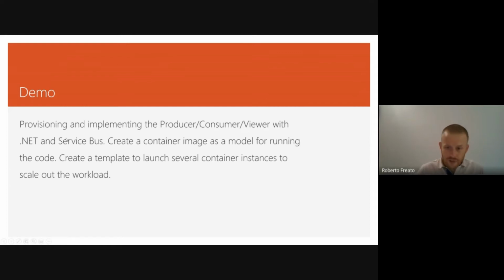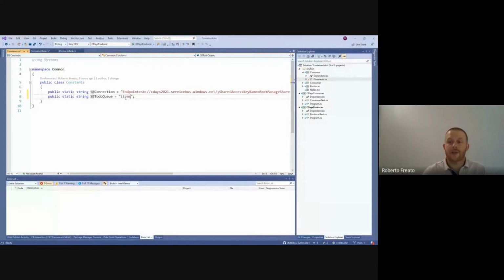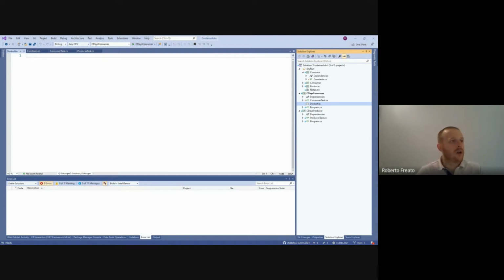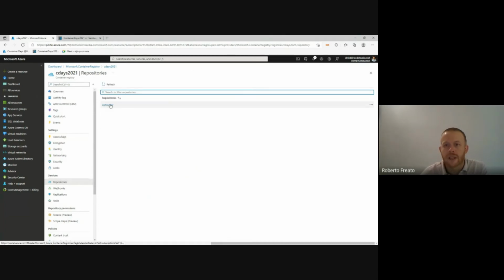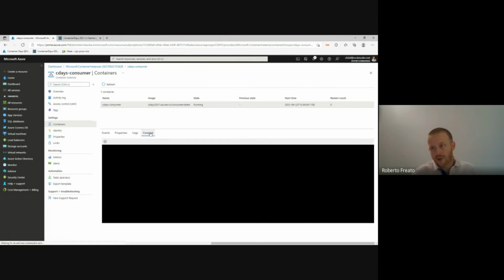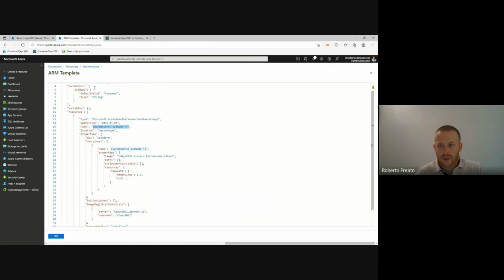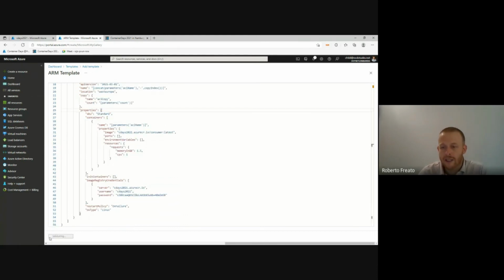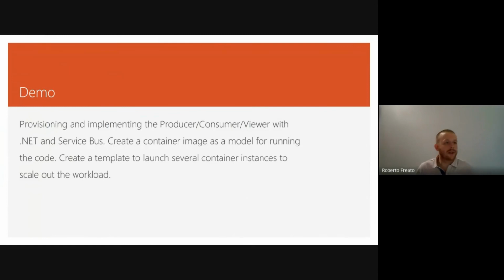From 0 to 100 containers with NET Core and Azure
This session mixes many of the lessons learned in years while writing distributed software. First is "design for failures", to be sure our code will never generate inconsistencies. Second is "stateless (almost) everywhere", to be sure our compute power can be built in minutes. Third is "performance", which has to be considered a feature itself while there is often a competitive gap between you and others.

In this session we approach the "simple" problem of reducing the computation time of a CPU intensive application, using C#, Queues, Azure Containers Instances and a bit of ARM/YAML templates.